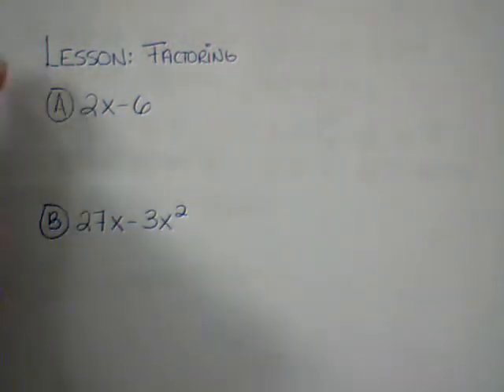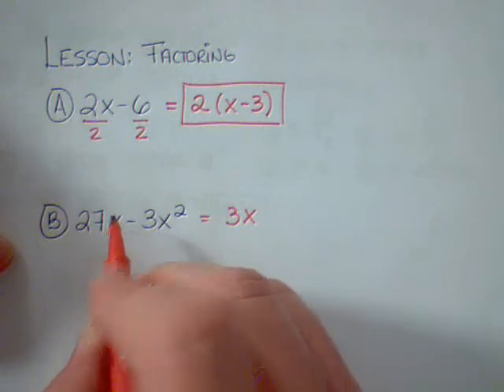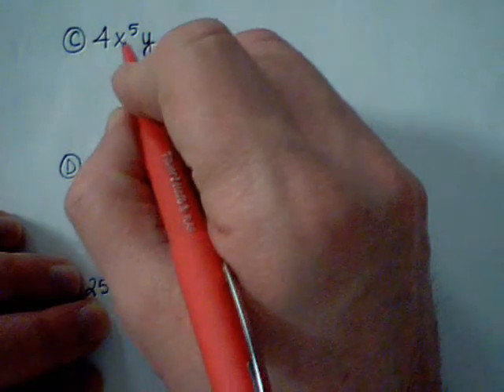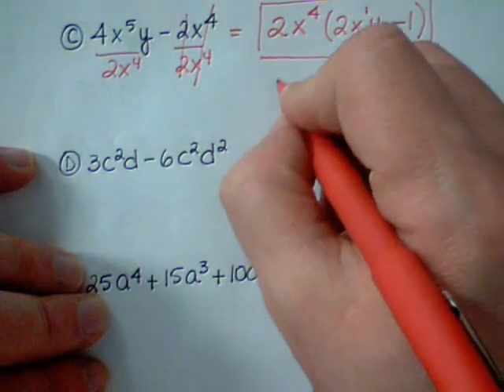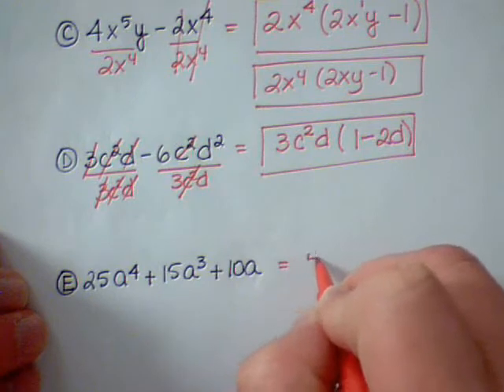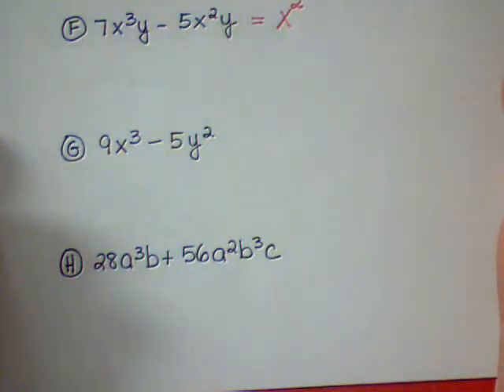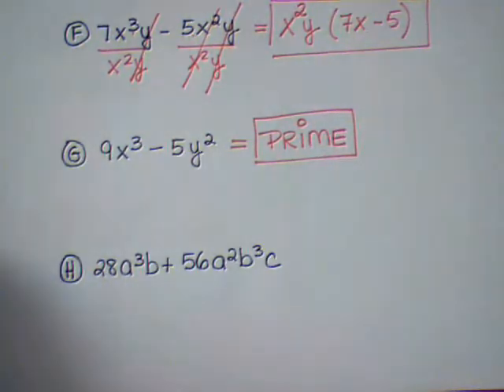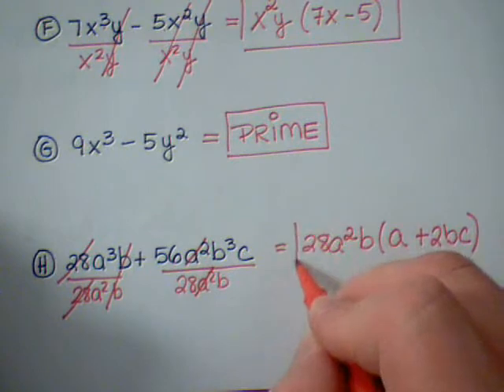Factoring part A